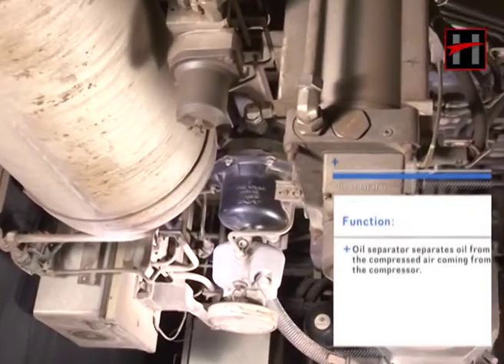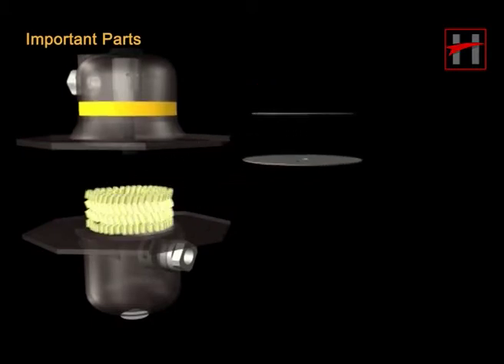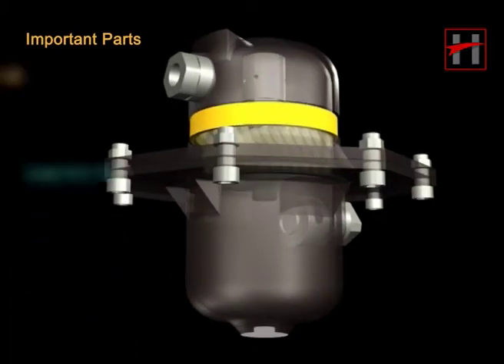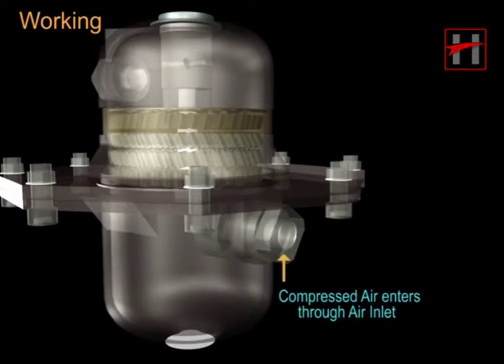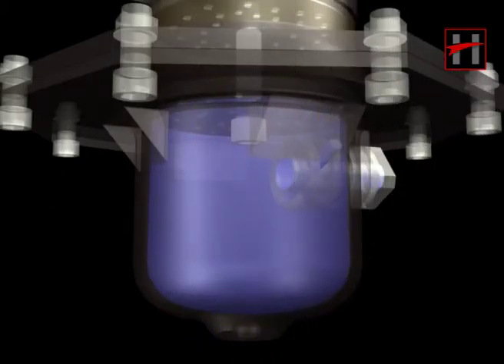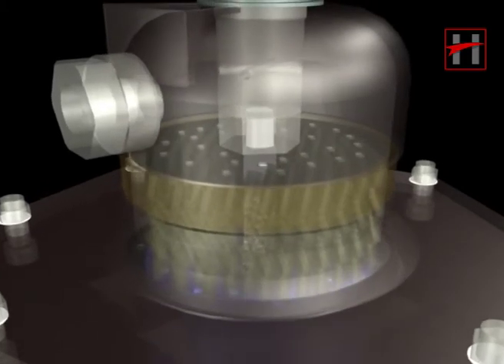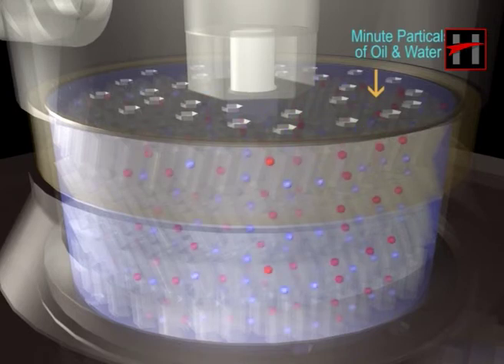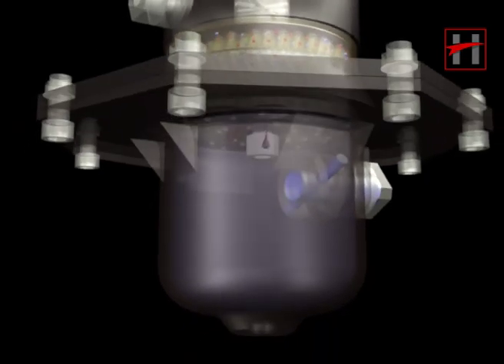How Brake System Works in Metro Rail ( 3D Animation) #12/17 : Oil Separator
Each volume explains the working and introduces you to the parts of  a particular valve of the brake system . This video explains the working of the Oil Separator in a step by step manner